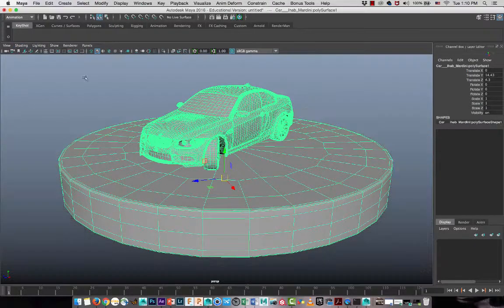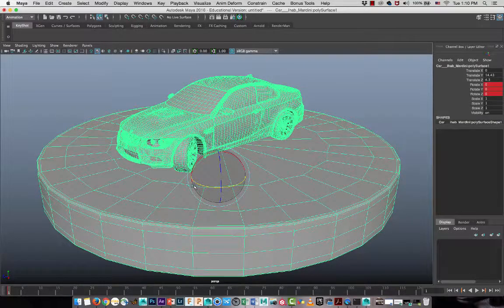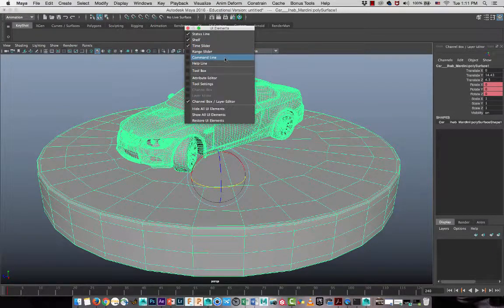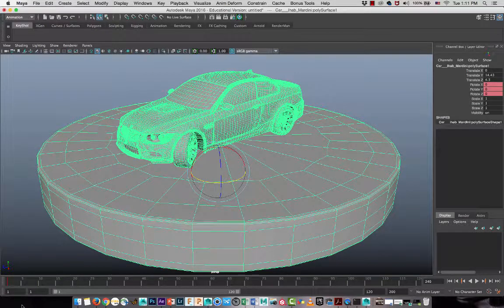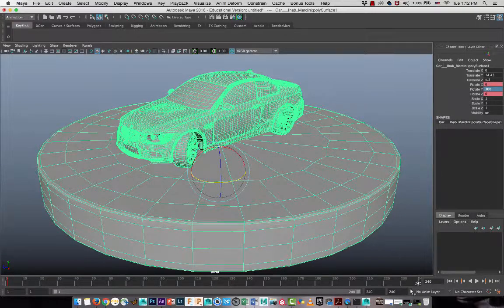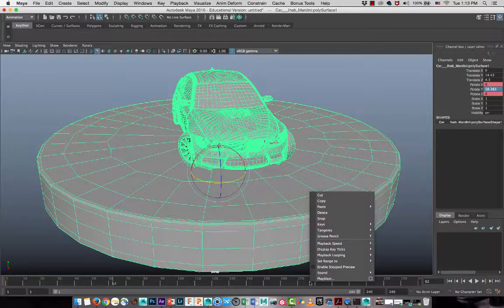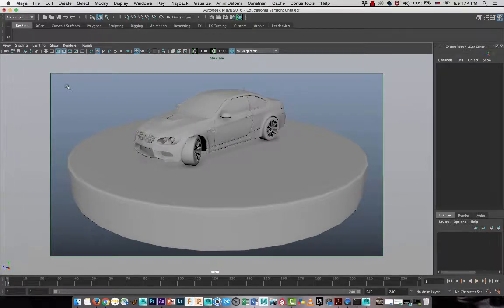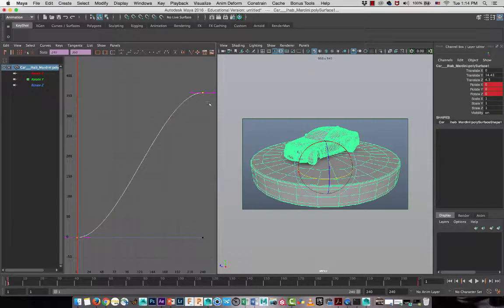Taking off Eases on turntables